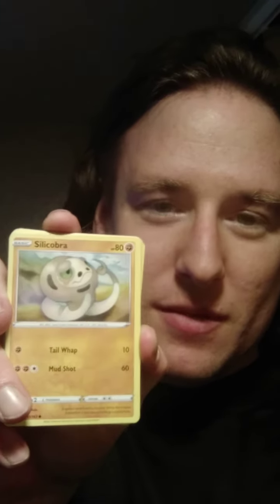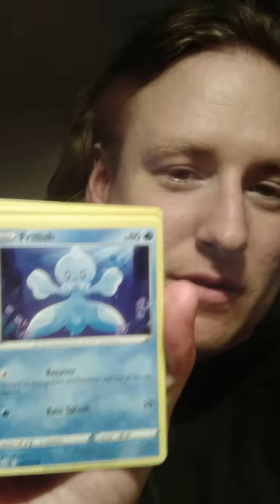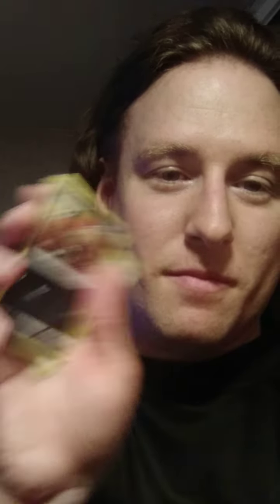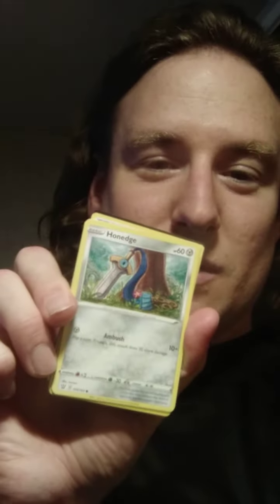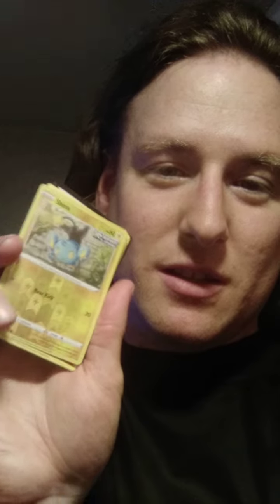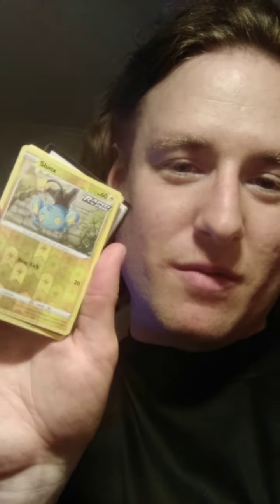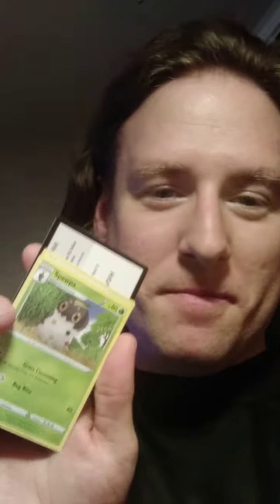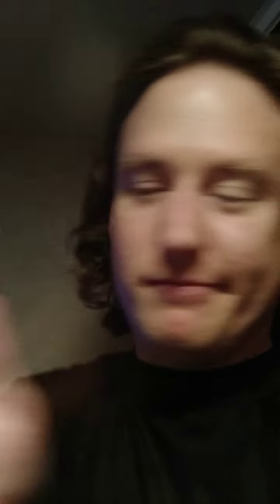Sept.9.2021 unboxing pokemon cards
cute pokemon